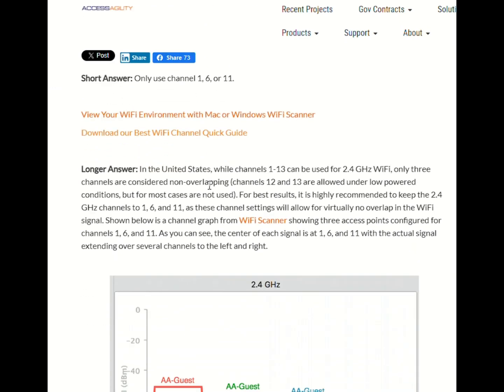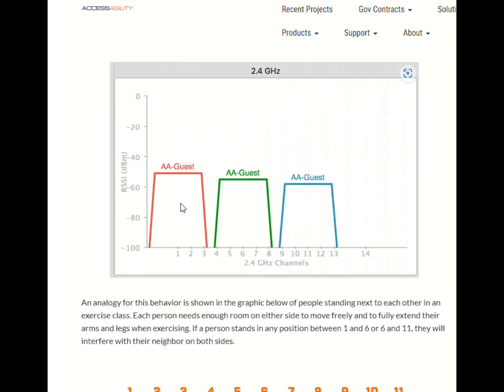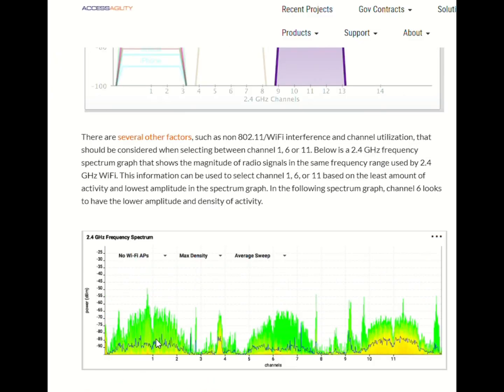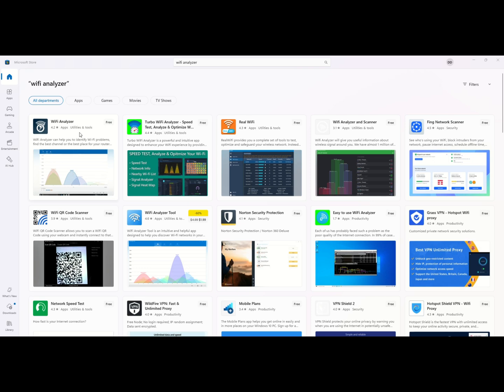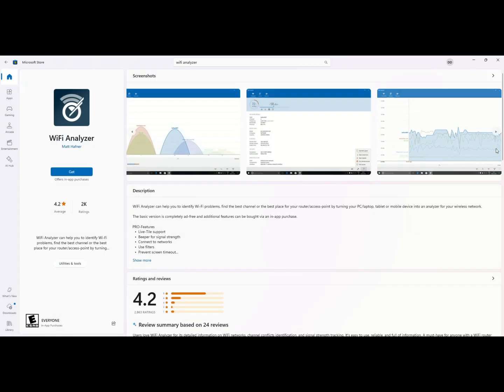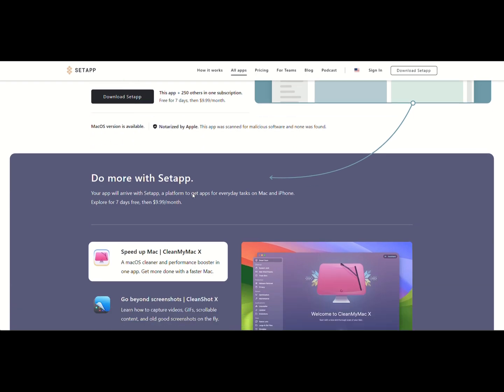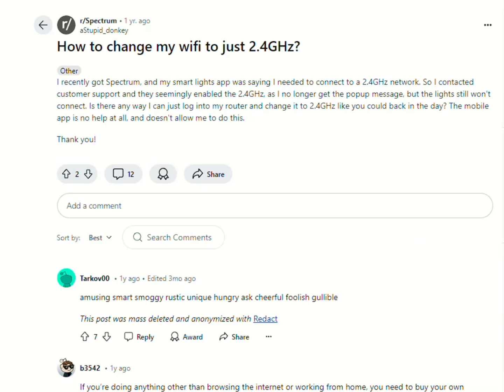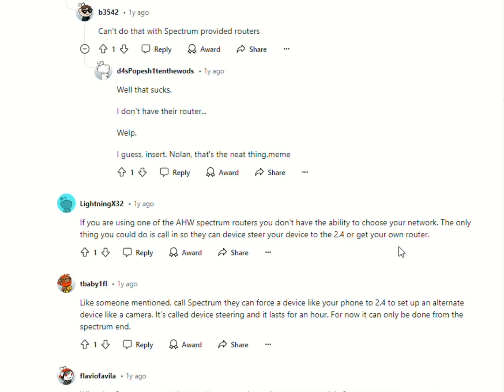How To Change Spectrum Wifi To 2.4 Ghz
In this video, we'll guide you on How To Change Spectrum WiFi to 2.4 GHz. We'll show you step-by-step how to split Spectrum WiFi into 2.4 and 5GHz, so you can choose the best frequency for your devices. Learn how to check if your WiFi is operating on 2.4GHz Spectrum and how to easily separate WiFi from 2.4GHz to 5GHz for improved connection stability and performance.